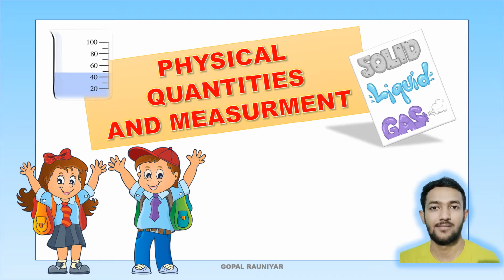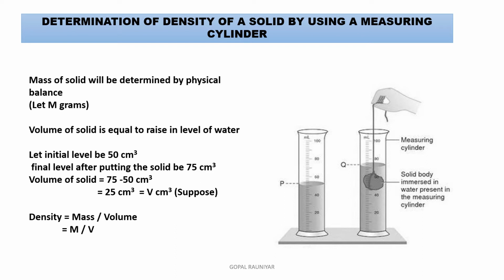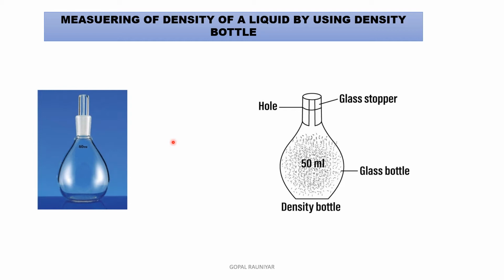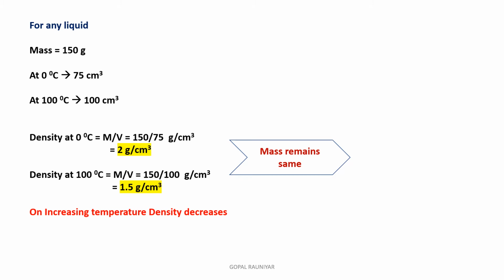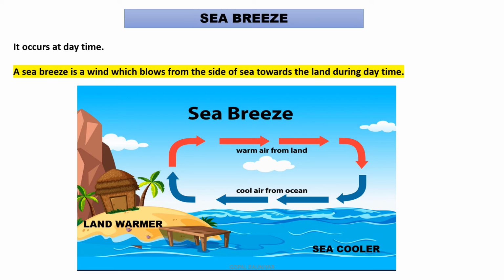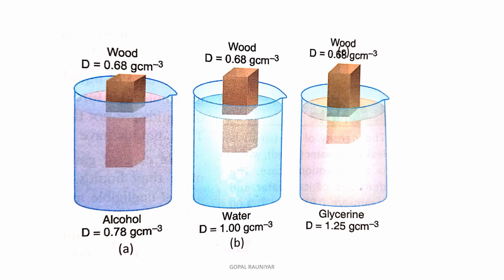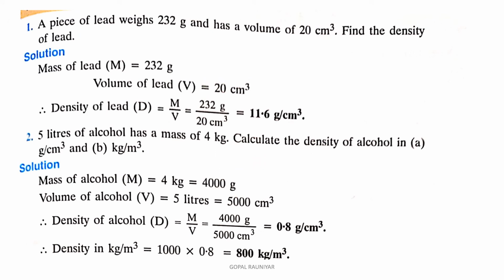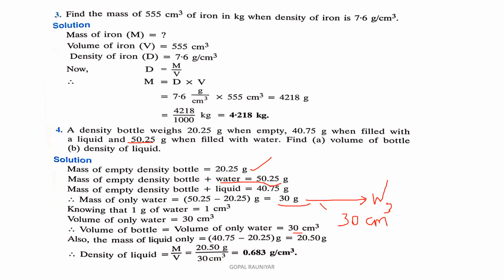PHYSICS - PHYSICAL QUANTITIES AND MEASUREMENT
Density
units of density
determination of density of solid by using measuring cylinder and Eureka can.
measurement of density of liquid by density bottle
relative density
variation of density of liquid and gases with temperature
convection current
land and sea breeze
concept of floatation and sinking